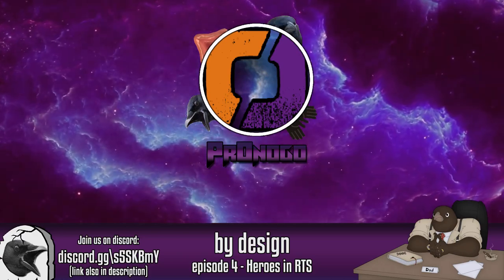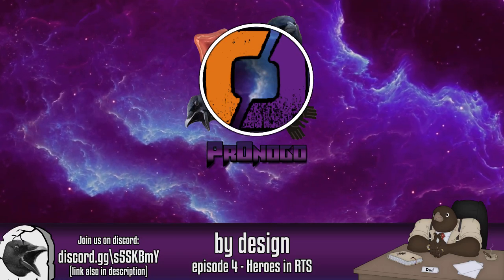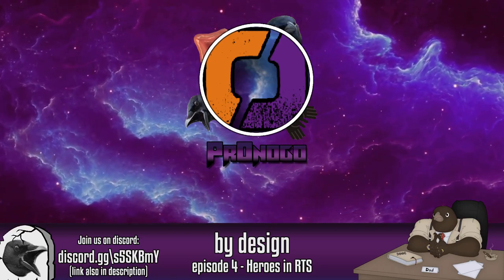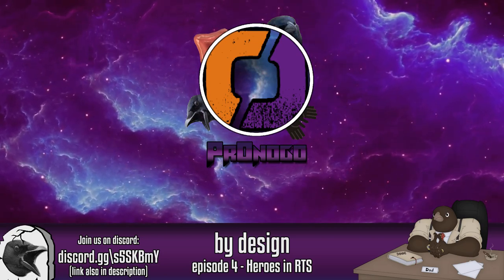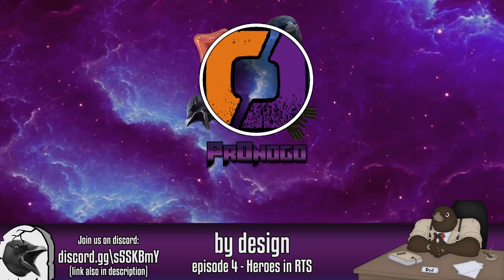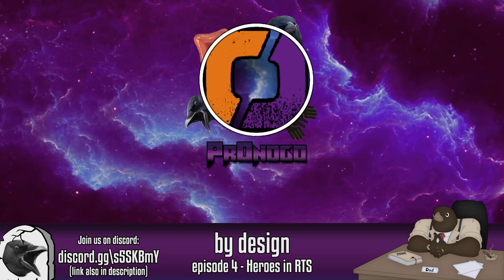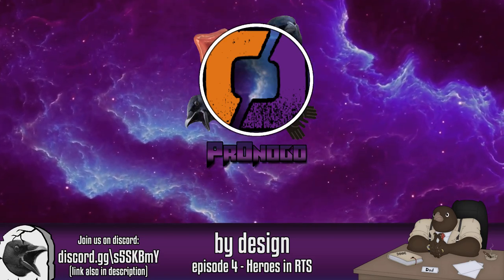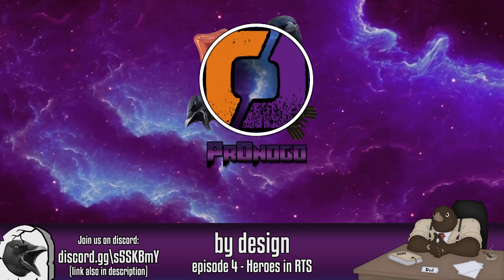By Design - Heroes in RTS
My thoughts on heroes as they tend to be included in RTS games, as well as a proposed alternative to any hero-based systems you may have encountered before.